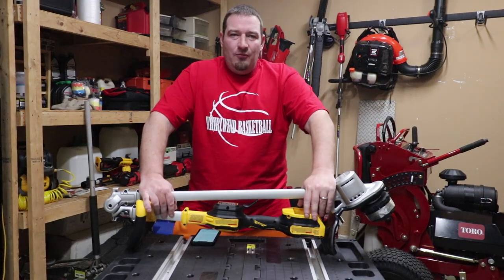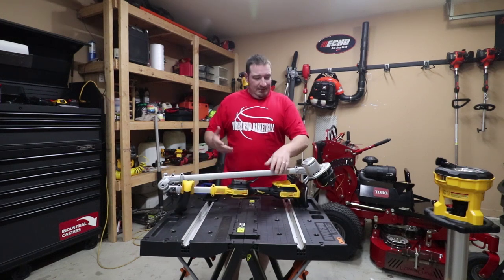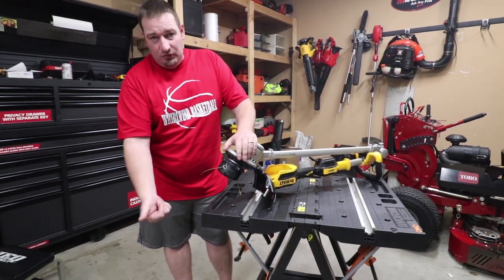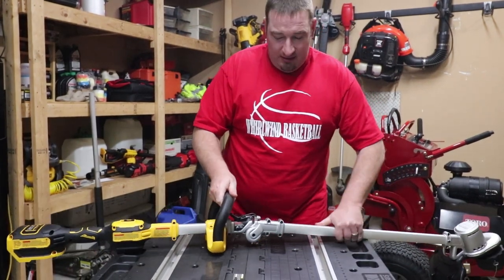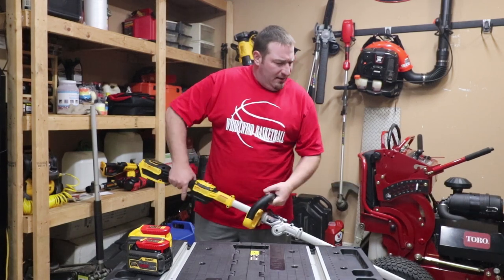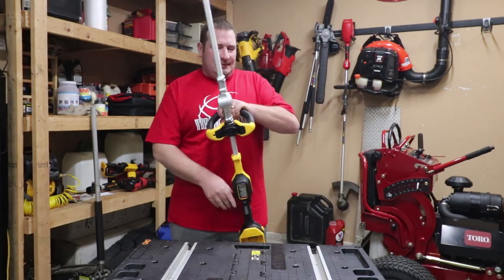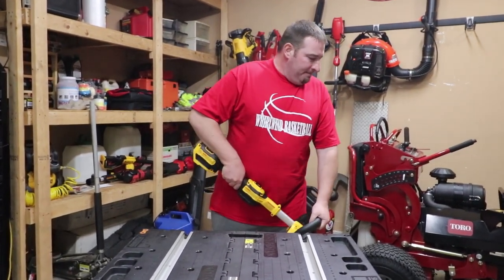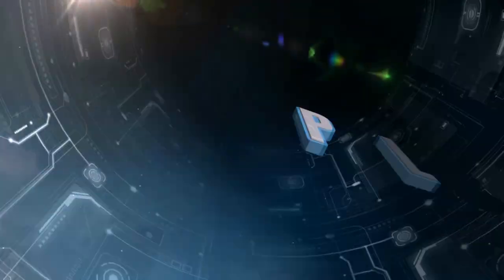New DeWALT 20V Trimmer Overview